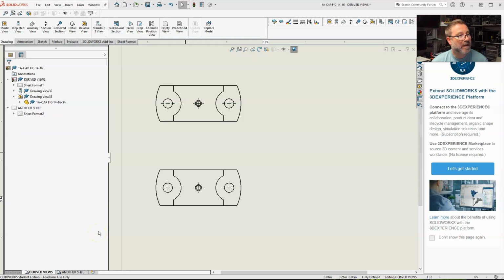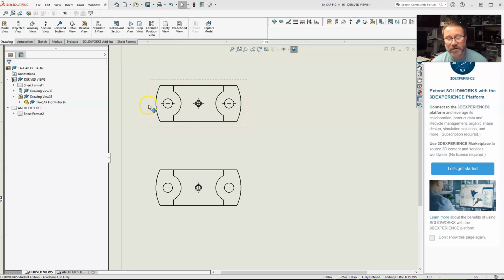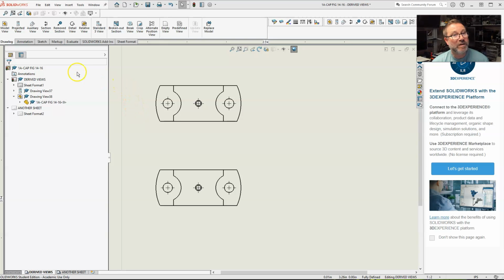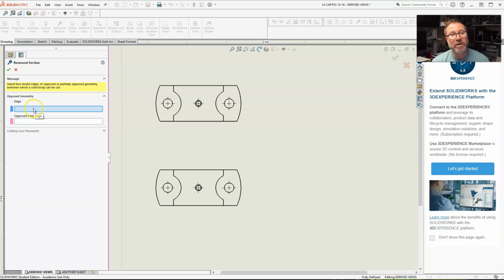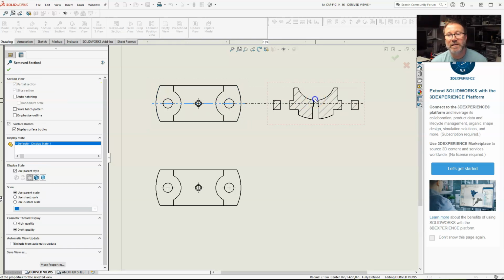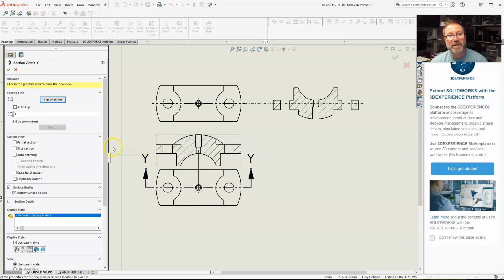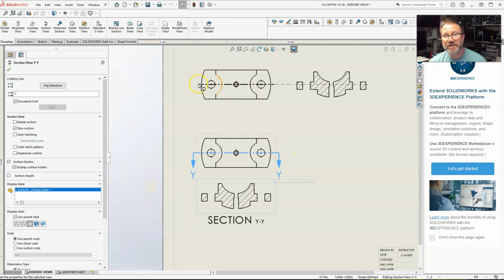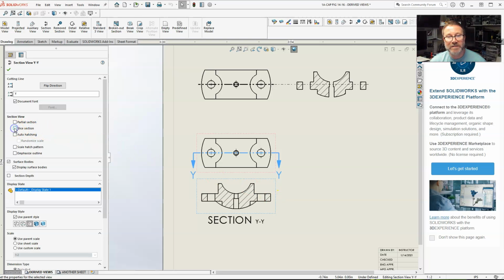SolidWorks: Drawings Derived Views - Removed Section or Slice View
Creating a removed section or sliced view in SolidWorks drawings.